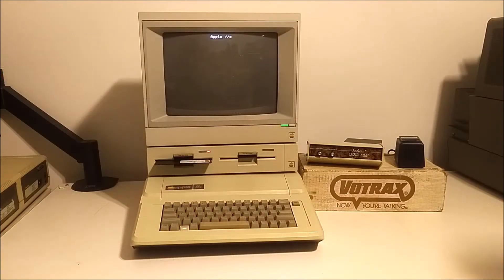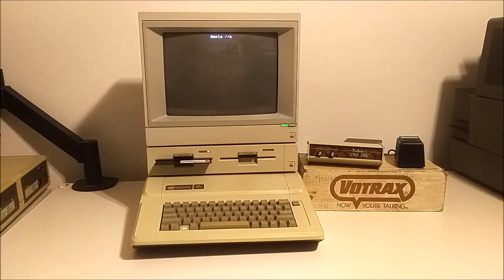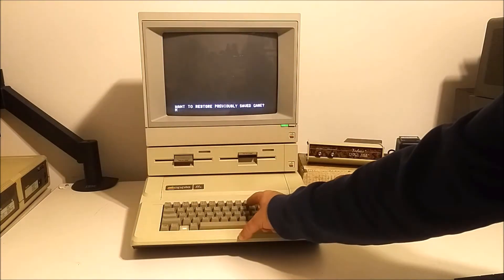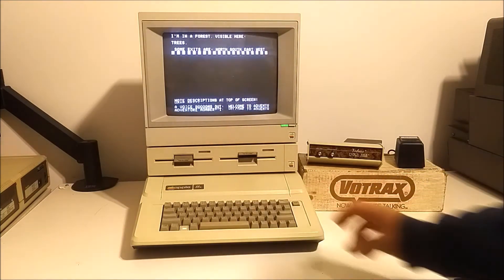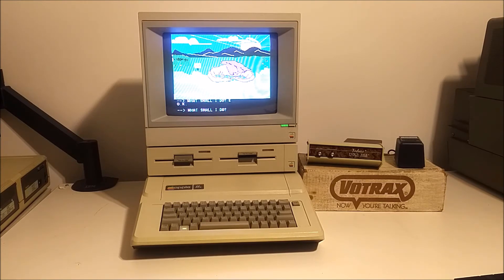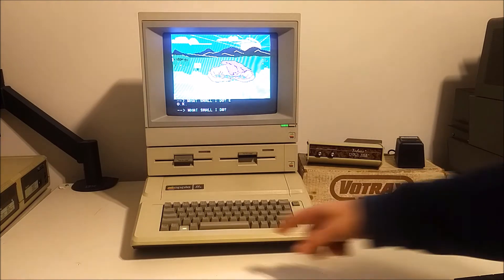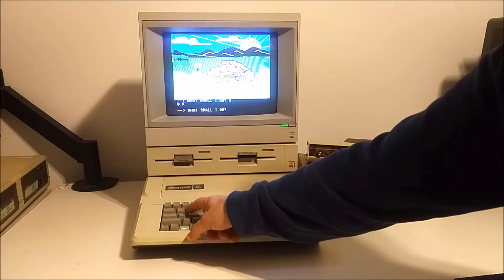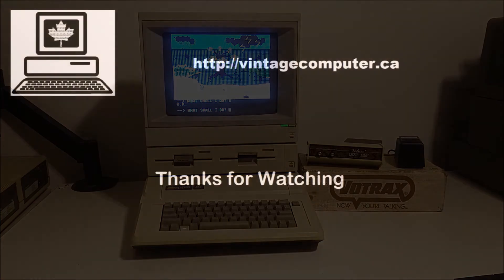Votrax Type N Talk on Apple IIe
A demonstration of the Votrax Type N Talk Model 100 connected to an Apple IIe.  Featured is Scott Adams' Graphic Adventure Series Adventure Land with speech synthesis provided by the Votrax unit.